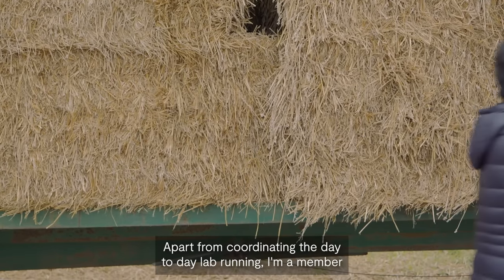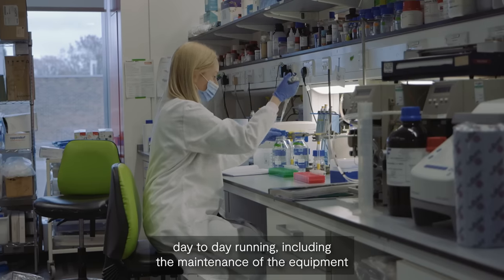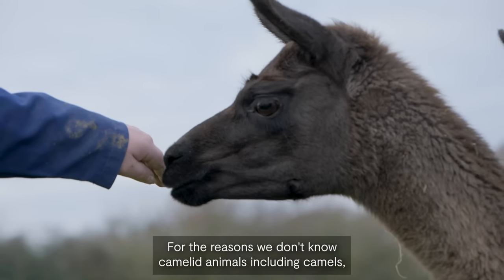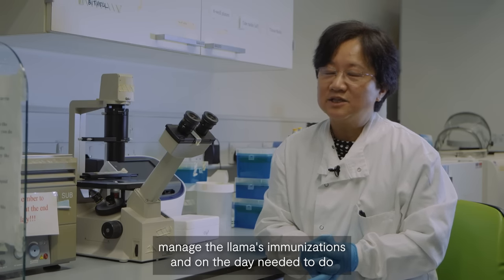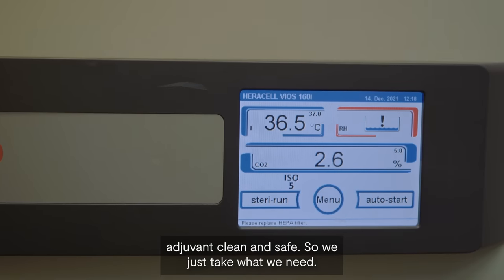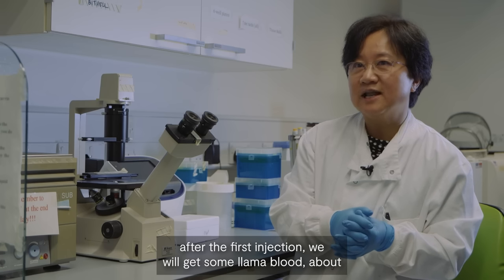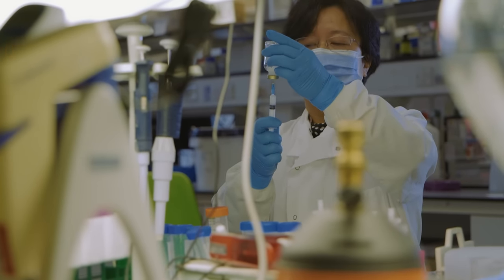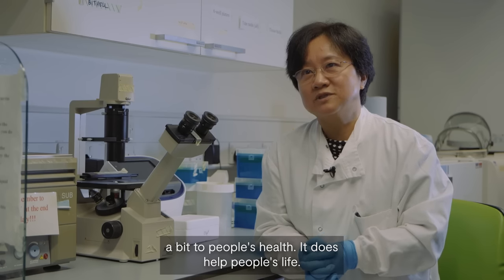Summer Science 2022: Llamas vs viruses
Could all diseases, from Covid to cancer, be treated by llamas in the future? Meet the researchers studying how can llamas’ nanobodies be used to cure human diseases in a more efficient way than human antibodies, which are larger.